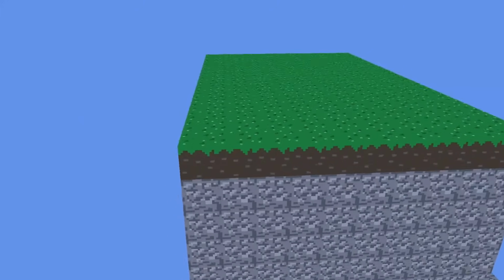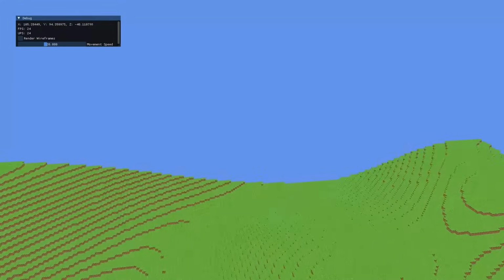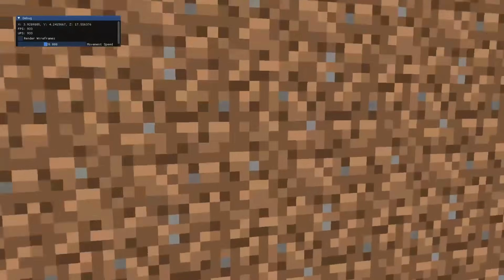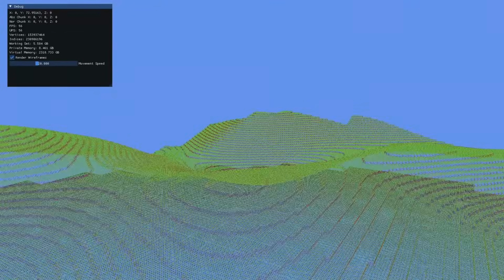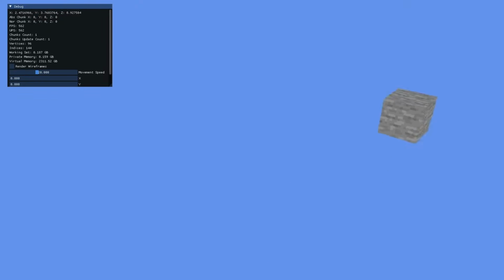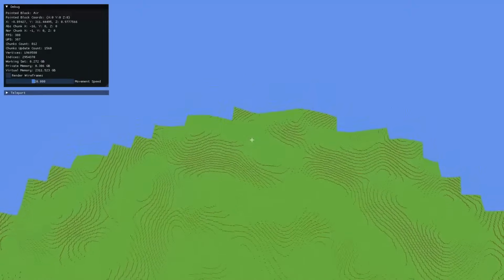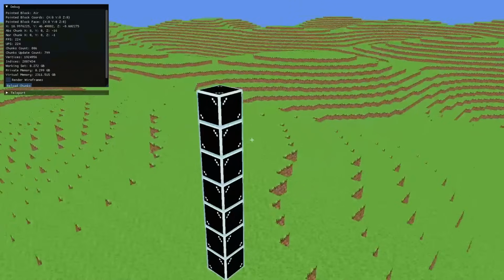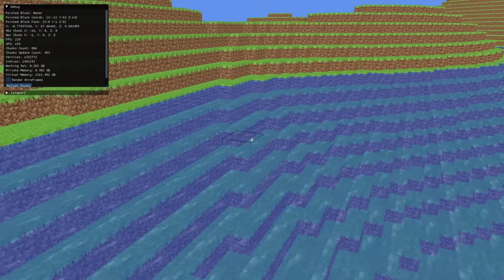I Made Minecraft From Scratch In One Week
In this video I talk about how I decided to challenge myself and learn some gamedev stuff by making a Minecraft clone in MonoGame. This video goes through the whole messy process, getting cubes to render, fixing a ton of bugs, optimizing for performance, and eventually creating an infinite voxel world (with water and glass). It was a lot of fun, and I still have a bunch of ideas to add. I managed to do everything in this video in roughly one week.

Also in case you are curious what my specs are:
CPU: Ryzen 5 5600H
GPU: GeForce RTX 3050 4GB
RAM: 28GB DDR4 3200MHz (+4GB for integrated graphics)

0:00 - Intro
0:07 - Motivation
0:24 - Basics
0:56 - "Procrastination"
1:30 - Small optimizations
1:47 - Frustum culling
1:58 - Culling hidden block faces
2:40 - Managing chunk generation
3:09 - Memory optimizations
3:49 - Main memory problems
4:30 - Optimizing world generation
5:15 - Placing and breaking blocks
5:47 - Transparent blocks
6:21 - Lights
6:38 - Unaddressed things
7:32 - Outro

Sometimes I can't stop coding

20XX - 09 Cerulean
20XX - 01 Thermal
20XX - 03 20XX
20XX - 05 Moon Base
20XX - 04 Dingos